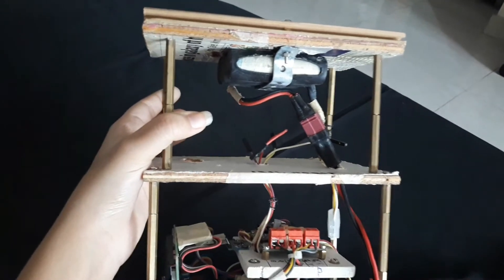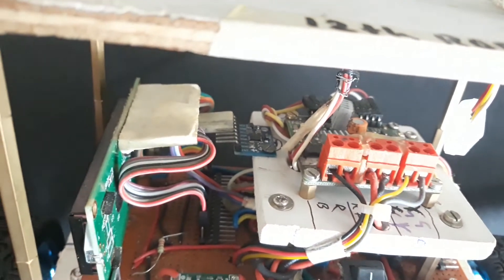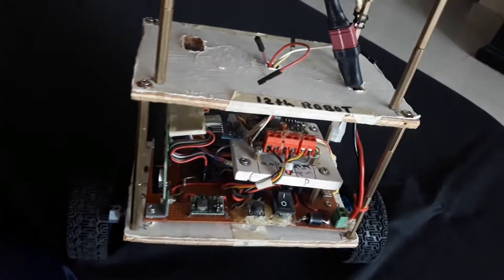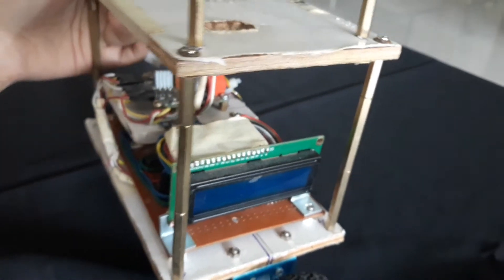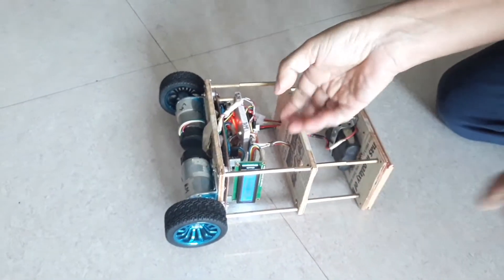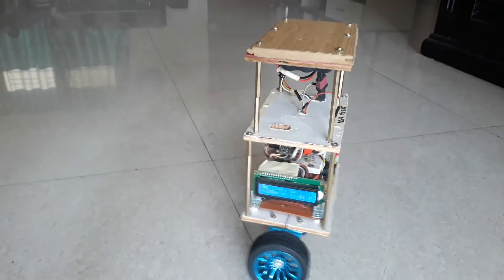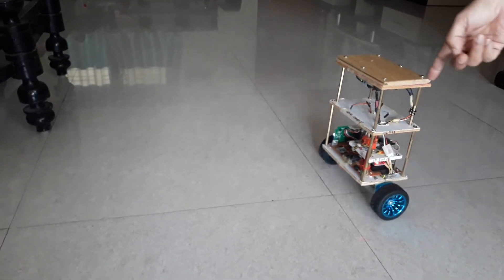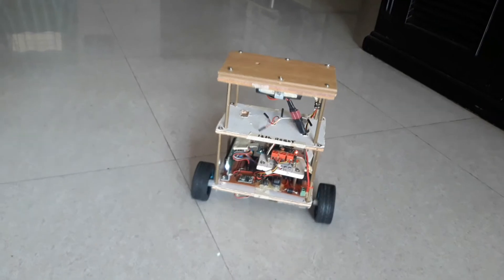Balance Using - Arduino Nano, Encoder motor and LCD GY-521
This is a self balancing robot. Designed around Arduino UNO and encoder motor and motion sensor-GY-521.This is different from the other self balancing is that if you push it comes to the original places. The only reason for selecting this project was to use encoder motor. Balancing robot comes to the original position and it is some what rugged and  does not fall. There is a option for adding  a radio control here.

⚙⚙Accessories Needed :
1.Arduino NANO
2.Encoder motor-2 nos
3.Motor driver-2 channel
4.Motion sensor-GY-521
5.LCD screen to display the information
6.Clamps  -2 nos
7.LIPO battery 11.2v and 5v regulators
8.Switches/buttons
9.Jumper wires
10.Nuts and bolts
11.Spacers -brass/steel/plastic
12 Soft wood for body design

🈸🈸Software:
1. Arduino IDE and programming.